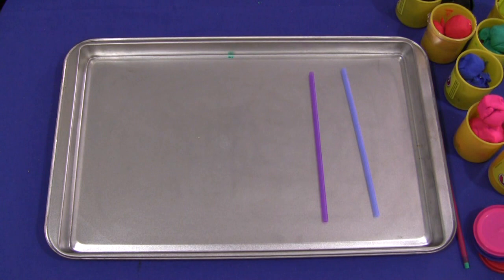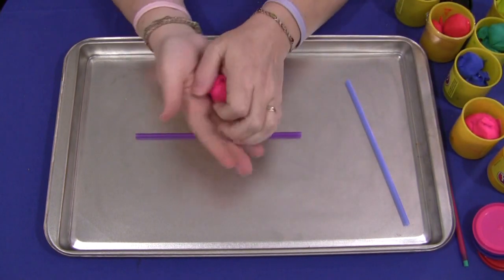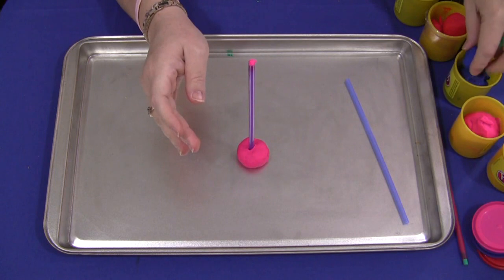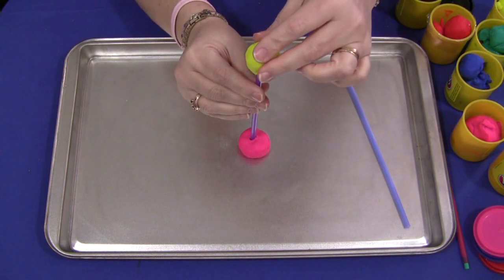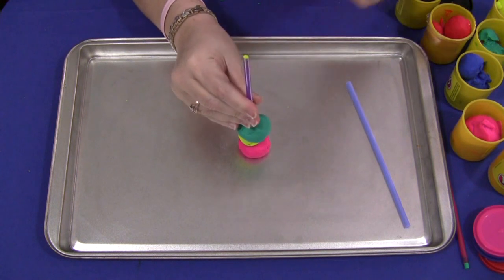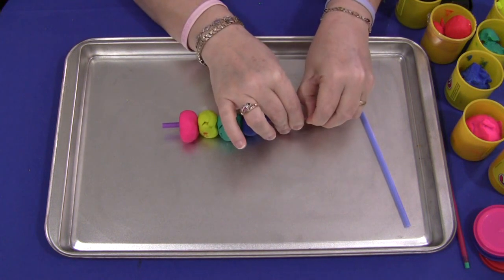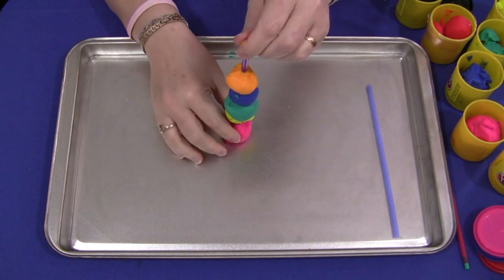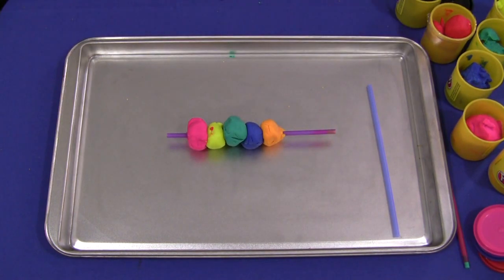Playdough Straw Lacing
Great activity to develop fine motor skills.